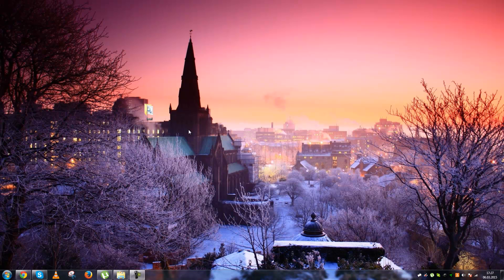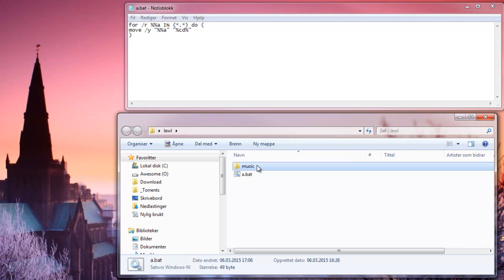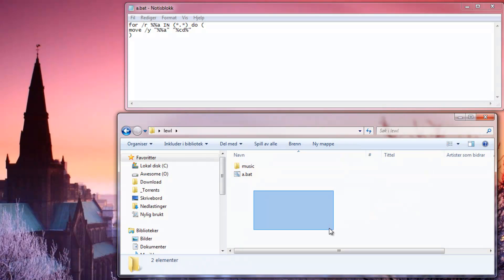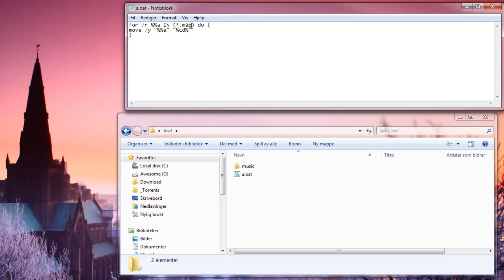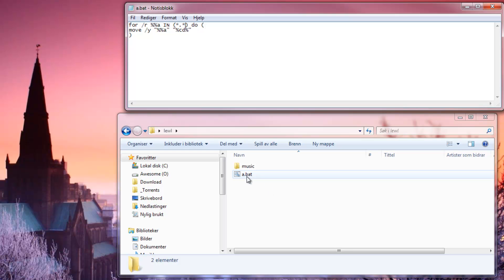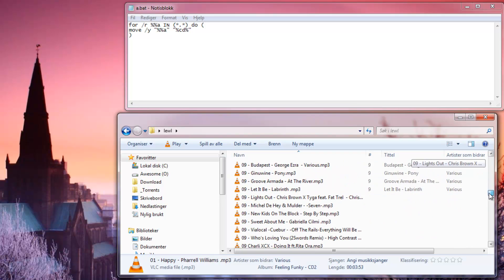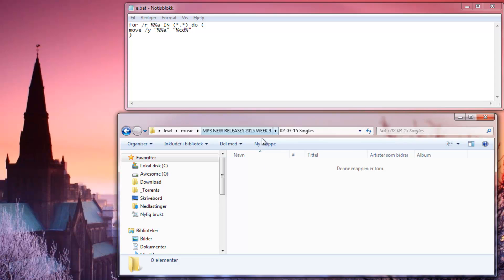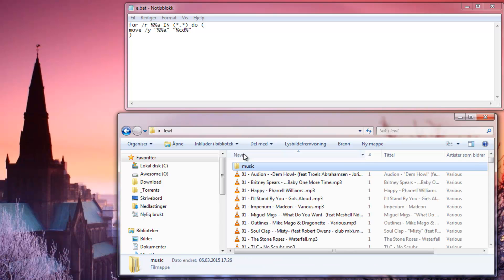How to move all filetypes in subfolders with CMD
EXPLANATION AND CODE BELOW:

code:
for /r %%a IN (*.*) do (
move /y "%%a" "%cd%"

explanation:
for = command

/r = affects all subfolders and not just current folder

%%a = variable used to move files

IN = command

(*.*) = decides what file names/types will be affected, star (*) means everything

do = command

move = command

/y = prompts for confirmation if you want to overwrite (not needed)

"%%a"= uses the a variable to move one file at the time, i use quotation marks because if you have a file with a empty space inside  it will not work

"%cd%"= cd stands for CURRENT DIRECTORY, which means the folder the .bat file is opened in. You can  replace "%cd%" with a PATH of your choice. For example    move /y "%%a" "C:\Users\huehue\Desktop\pussyslayer69"